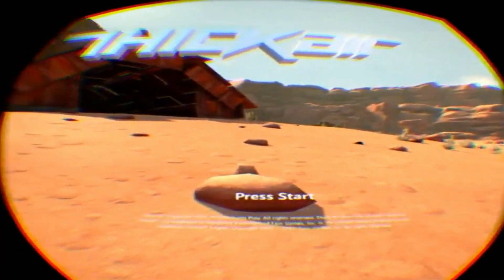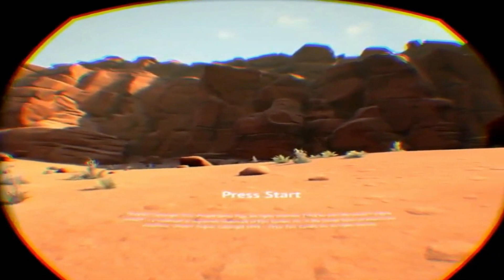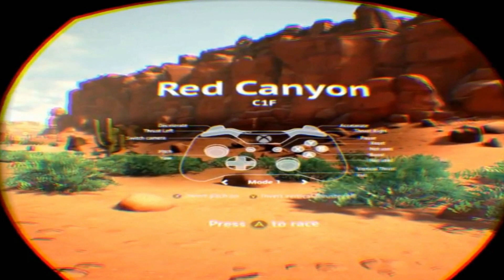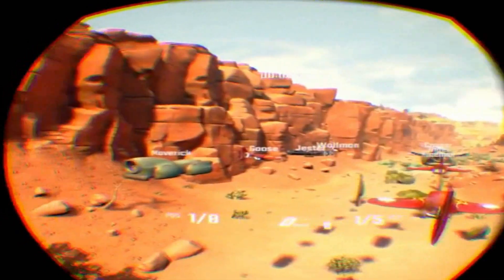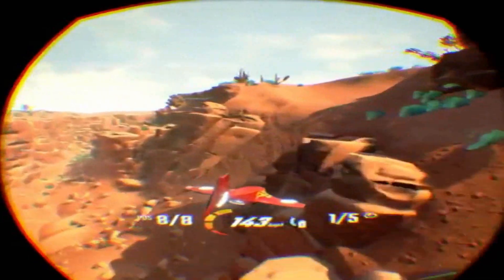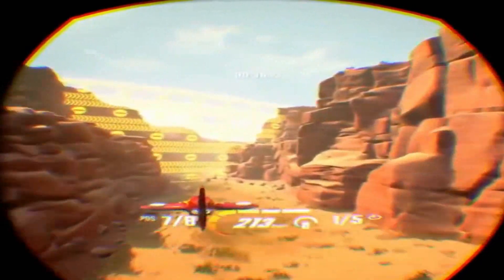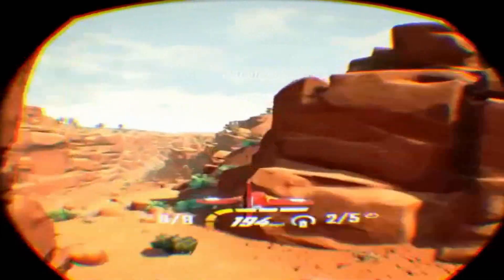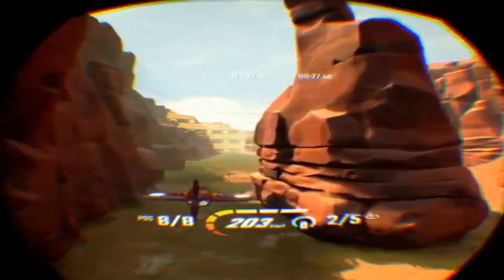Thick Air (Steam VR) - Valve Index, HTC Vive & Oculus Rift (Gameplay With Commentary)